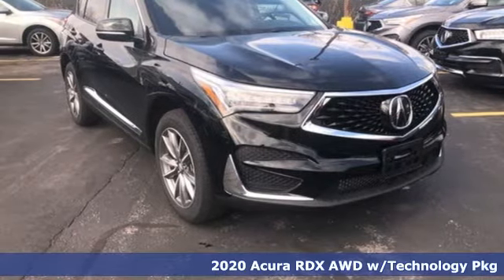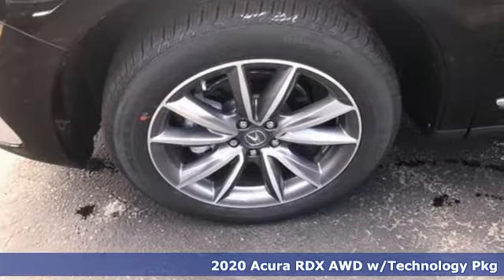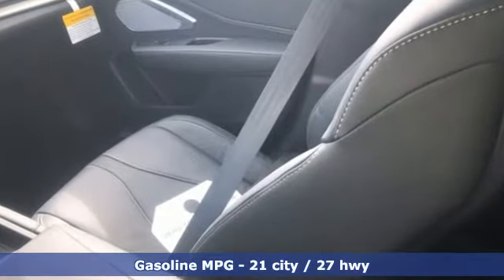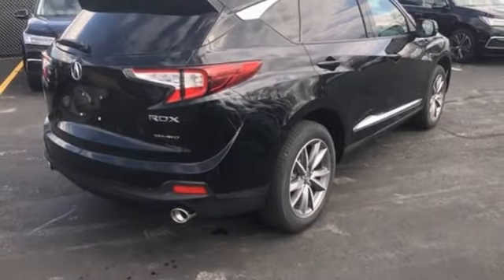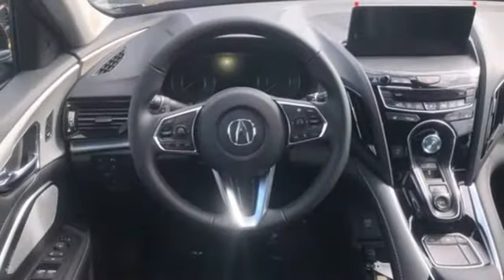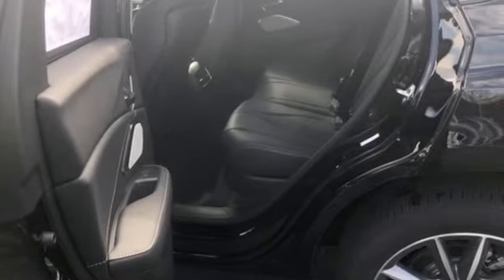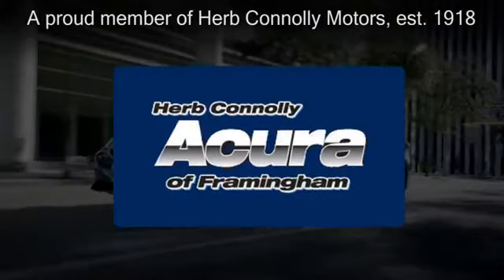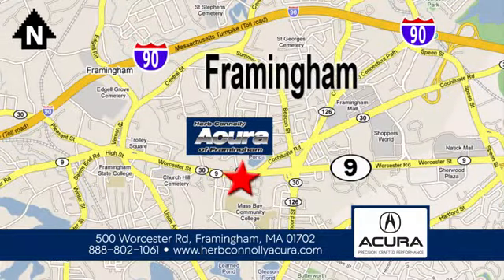New 2020 Acura RDX Framingham Natick Marlborough MA, MA ALL032905 - SOLD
Year: 2020
Make: Acura
Model: RDX
Trim: Technology Package
Engine: 2.0L 16V DOHC
Transmission: 10-Speed Automatic
Color: Black
Interior: Ebony
Stock #: ALL032905
VIN: 5J8TC2H50LL032905
Automatic Full-Time All-Wheel Drive, 2.0L 16-Valve DOHC VTEC Turbo Engine, 10-Speed Automatic Transmission -inc: sequential SportShift paddle shifters, 4.17 Axle Ratio, Engine Auto Stop-Start Feature, Transmission w/Driver Selectable Mode, Gas-Pressurized Shock Absorbers,Front And Rear Anti-Roll Bars, Electric Power-Assist Speed-Sensing Steering, 17.1 Gal. Fuel Tank, Quasi-Dual Stainless Steel Exhaust w/Chrome Tailpipe Finisher, Permanent Locking Hubs, Strut Front Suspension w/Coil Springs, Multi-Link Rear Suspension w/Coil Springs, 4-Wheel Disc Brakes w/4-Wheel ABS, Front Vented Discs, Brake Assist, Hill Hold Control and Electric Parking Brake, Side Impact Beams, Dual Stage Driver And Passenger Seat-Mounted Side Airbags, AcuraLink Emergency Sos, Front And Rear Parking Sensors, Blind Spot Information System, Collision Mitigation Braking System Forward Collision and Rear Cross Traffic Monitor Rear Collision Warning, Tire Specific Low Tire Pressure Warning, Dual Stage Driver And Passenger Front Airbags, Curtain 1st And 2nd Row Airbags, Airbag Occupancy Sensor, Driver And Passenger Knee Airbag, Rear Child Safety Locks, Outboard Front Lap And Shoulder Safety Belts -inc: Rear Center 3 Point, Height Adjusters and Pretensioners, Back-Up Camera,60-40 Folding Bench Front Facing Fold Forward Seatback Rear Seat, Tilt/Telescoping Steering Column,Leather/Metal-Look Steering Wheel, Front and Rear Cupholders, Compass, Valet Function, Power Fuel Flap Locking Type, Cruise Control w/Steering Wheel Controls and Distance Pacing,HVAC -inc: Underseat Ducts and Console Ducts, Multi Zone Auto-Climate Control Air Conditioning w/Gps Linked, Illuminated Locking Glove Box, Driver Foot Rest, Interior Trim -inc: Leather/Aluminum Instrument Panel Insert, Aluminum Door Panel Insert, Leatherette/Aluminum Console Insert and Piano Black/Metal-Look Interior Accents, Full Cloth Headliner, Leatherette Door Trim Insert, Day-Night Auto-Dimming Rearview Mirror, Driver And Passenger Visor Vanity Mirrors w/Driver And Passenger Illumination, Full Floor Console w/Covered Storage, Mini Overhead Console w/Storage and 2 12V DC Power Outlets, Front And Rear Map Lights, Fade-To-Off Interior Lighting, Carpet Floor Trim, Trunk/Hatch Auto-Latch, Cargo Area Concealed Storage, Cargo Features -inc: Cargo Tray/Organizer, Cargo Space Lights, Memory Settings -inc: Driver Seat and Door Mirrors,Tracker System, Acura Navigation System w/Voice Recognition Integrated Navigation System w/Voice Activation, Driver / Passenger And Rear Door Bins, Delayed Accessory Power, Systems Monitor, Outside Temp Gauge, Digital/Analog Display, Manual Adjustable Front Head Restraints and Manual Adjustable Rear Head Restraints, Front Center Armrest and Rear Center Armrest, 2 Seatback Storage Pockets, Perimeter Alarm with Engine Immobilizer, Air Filtration, Clearcoat Paint, Express Open/Close Sliding And Tilting Glass 1st And 2nd Row Sunroof w/Power Sunshade, Body-Colored Front Bumper w/Chrome Rub Strip/Fascia Accent, Body-Colored Rear Bumper w/Black Rub Strip/Fascia Accent, Chrome Bodyside Insert, Chrome Side Windows Trim, Body-Colored Door Handles, Body-Colored Power w/Tilt Down Heated Side Mirrors w/Manual Folding and Turn Signal Indicators, Fixed Rear Window w/Fixed Interval Wiper, Heated Wiper Park and Defroster, Deep Tinted Glass,Speed Sensitive Variable Intermittent Wipers w/Heated Wiper Park, Galvanized Steel/Aluminum Panels, Splash Guards, Lip Spoiler, Black Grille w/Chrome Surround, Fully Automatic Projector Beam Led Low/High Beam Daytime Running Auto High-Beam Headlamps w/Delay-Off and LED Brakelights.

Address:
500 Worcester Road Route 9 E